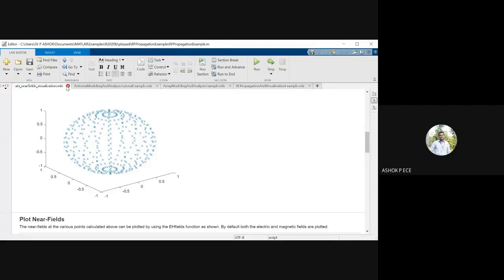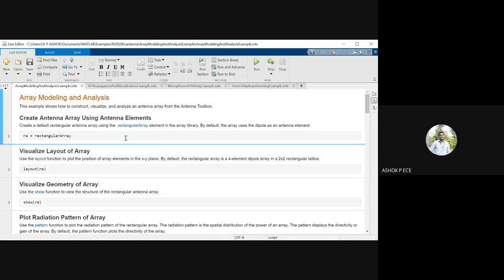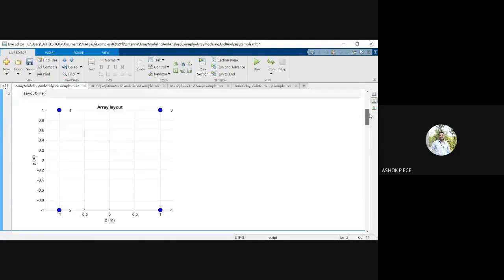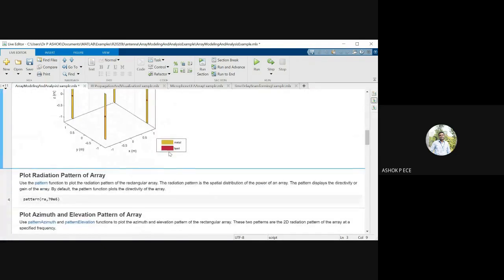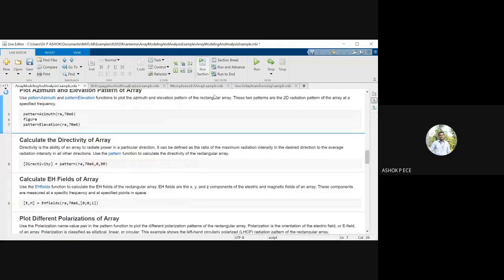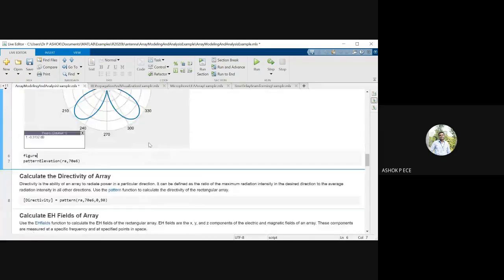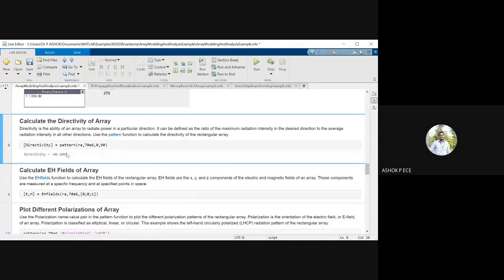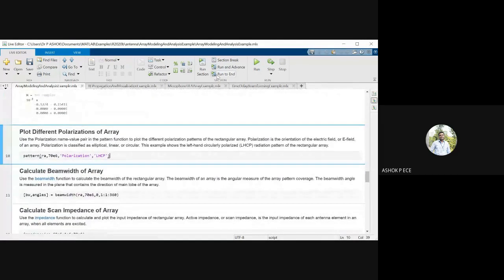CME | Lecture-437 | MATLAB Programming for RF & Microwave Circuits Part-31